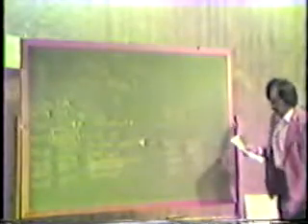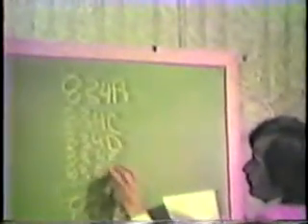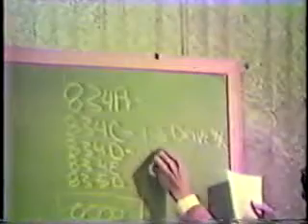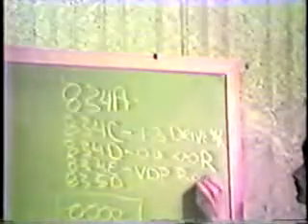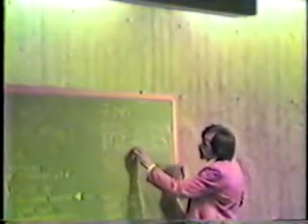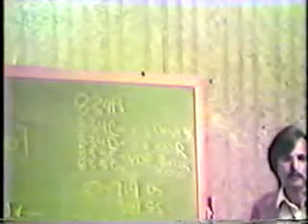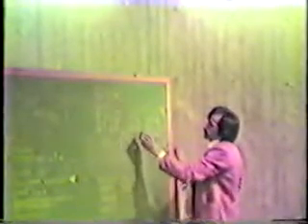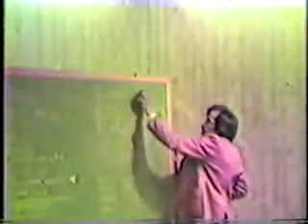Craig Miller TI99/4A Memory Map Part 9 of 11